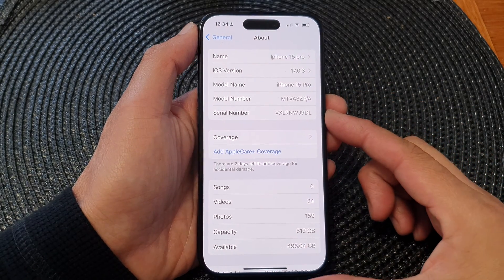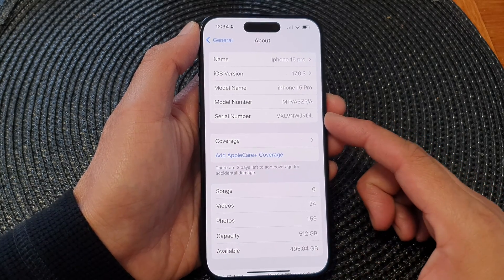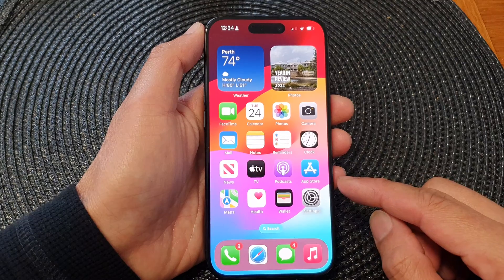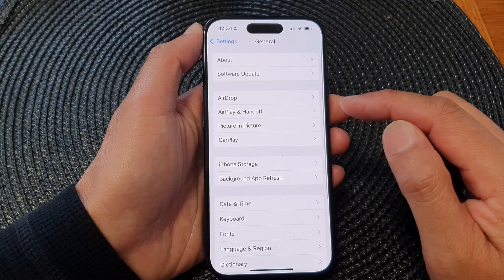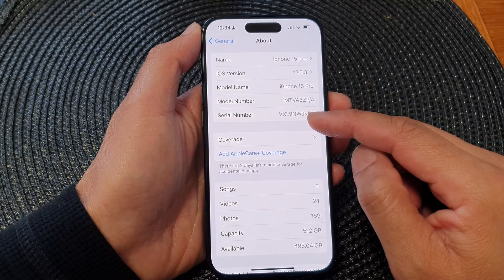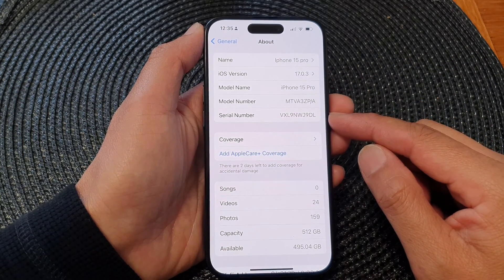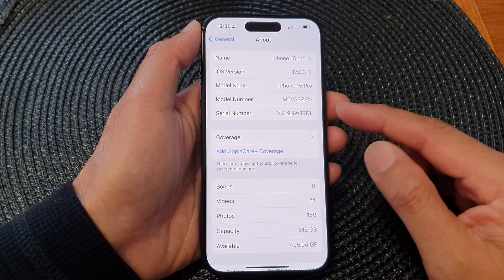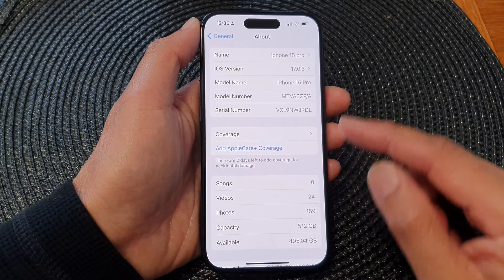iPhone 15/15 Pro Max: How to Find the Serial Number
In this guide, we'll show you how to find the serial number on your iPhone 15, iPhone 15 Pro, iPhone 15 Pro Max, or iPhone 15 Plus. Your iPhone's serial number is a crucial piece of information for various purposes, including warranty claims, technical support, and more. Knowing how to locate it is essential. We'll walk you through the simple steps to find your serial number, ensuring you're well-prepared for any future needs.

Benefits:

- Warranty and Technical Support: Discovering your iPhone's serial number is essential for warranty coverage and technical support. We'll help you find it quickly and easily.

- Lost or Stolen iPhone: In the unfortunate event of a lost or stolen iPhone, the serial number can be crucial for reporting to law enforcement and tracking your device.

-Device Identification: Knowing your iPhone's serial number can help you identify the exact model and specifications, especially with the wide range of iPhone 15 variations.

-Resale and Trade-In: When you're ready to sell or trade in your iPhone, having the serial number on hand is a must for establishing its value.